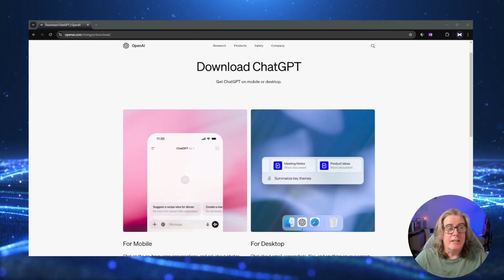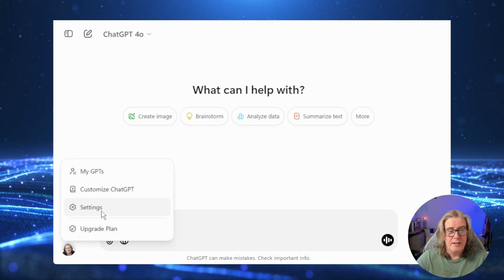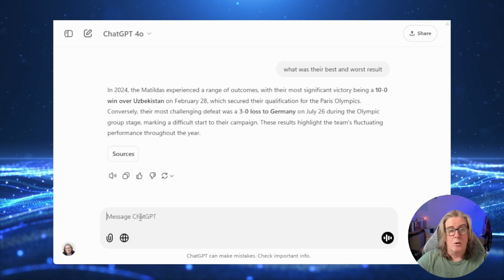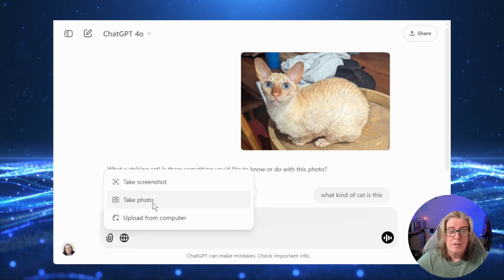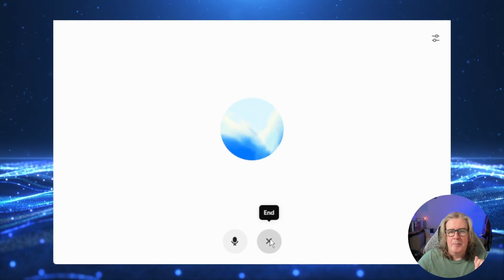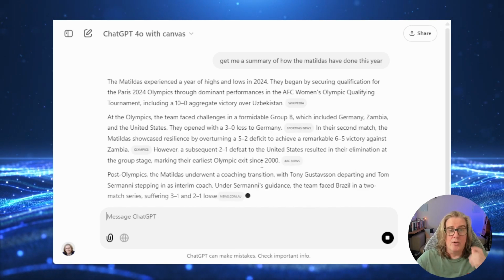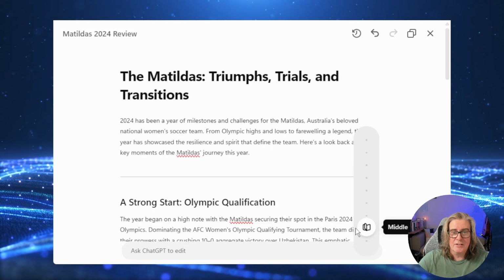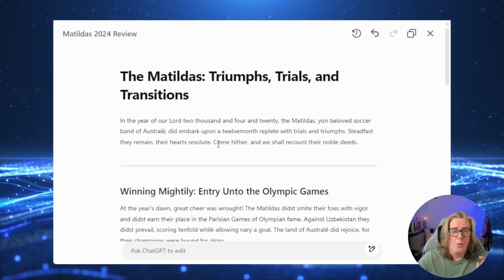Master the Windows ChatGPT Client in under 10 Minutes!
Welcome to your ultimate guide on using the Windows ChatGPT client! In this video, we’ll cover everything from basic navigation and web searches to features like using Canvas and Advanced Voice Mode. Whether you're new to ChatGPT or looking to unlock its full potential, this step-by-step tutorial has got you covered. Watch now and level up your productivity with ChatGPT on Windows!

00:00 Intro
00:36 Basic Navigation
01:51 Prompts
02:54 Images
03:55 Voice
05:45 Canvas
08:31 Summary